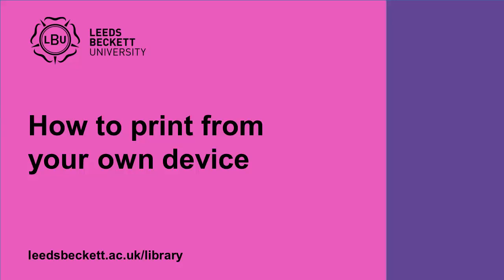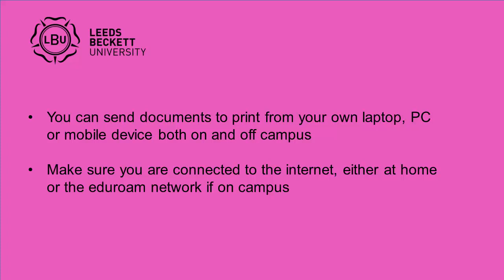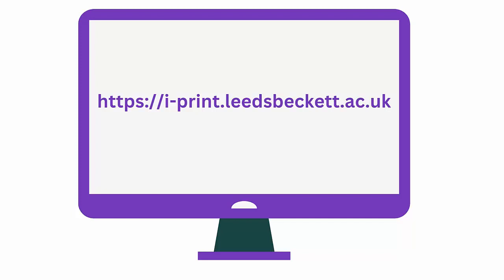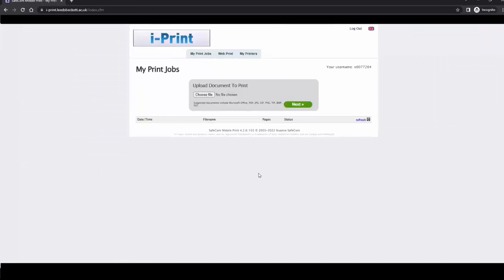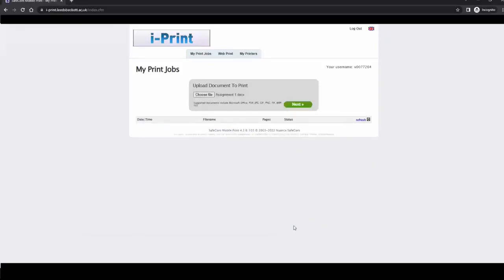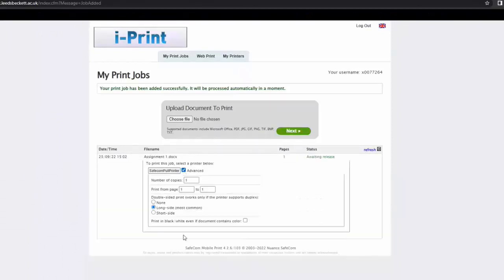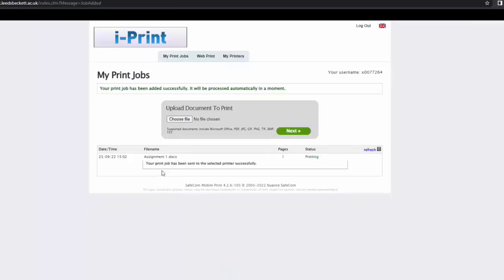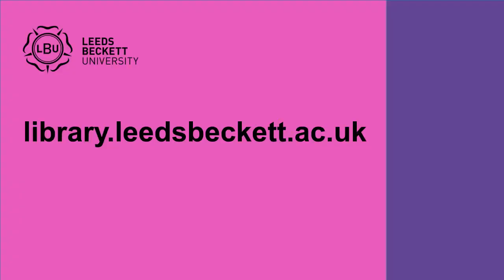How to print from your own device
Video for Leeds Beckett students showing how to send printing to the university printers from their own laptop, PC or mobile device.